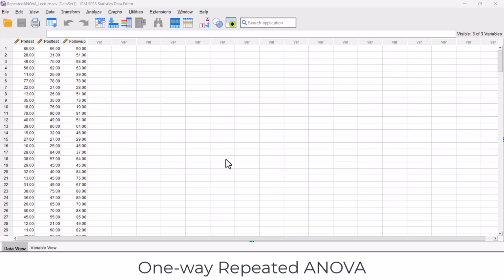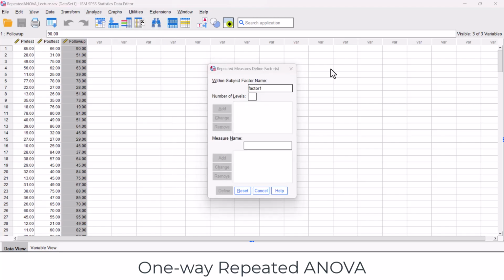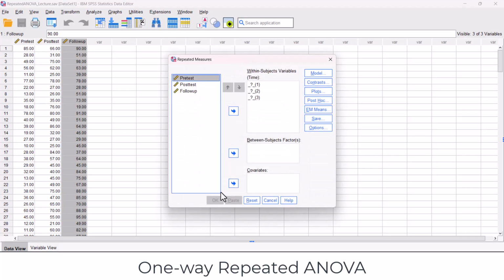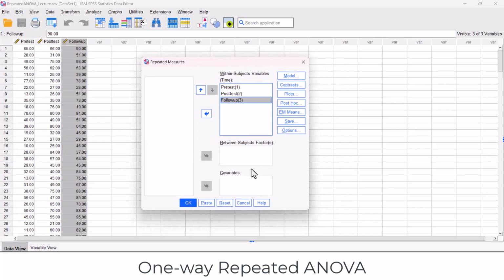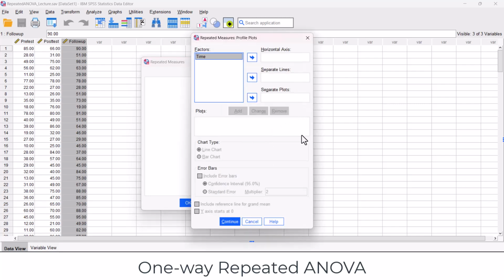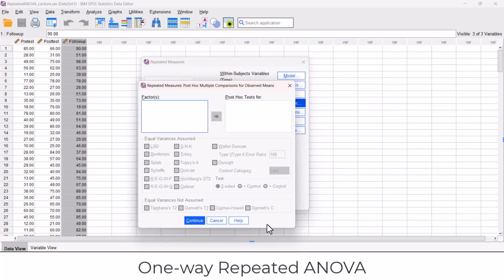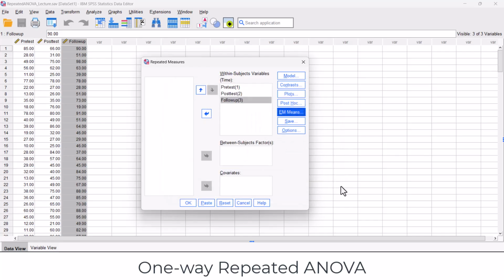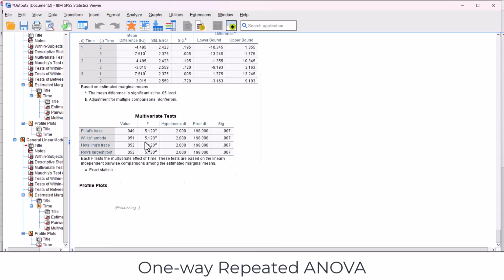One-way Repeated ANOVA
#SPSS Demonstration##